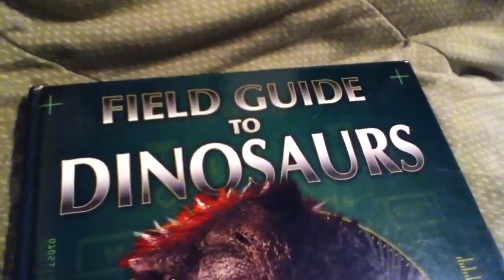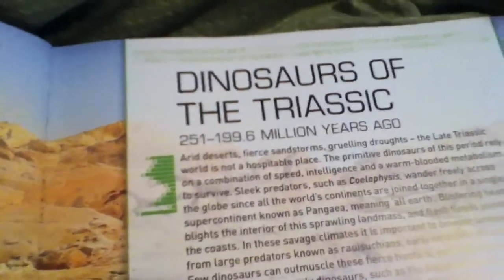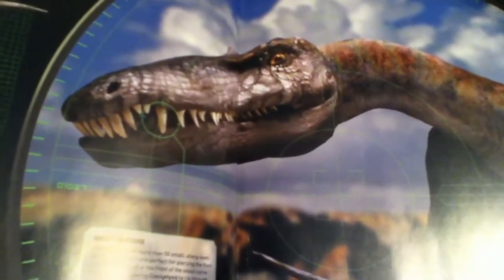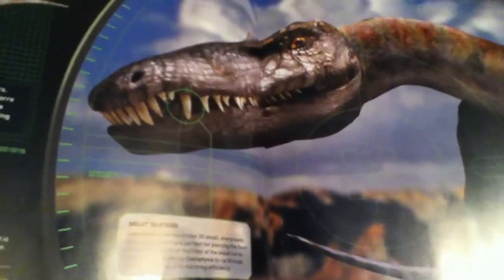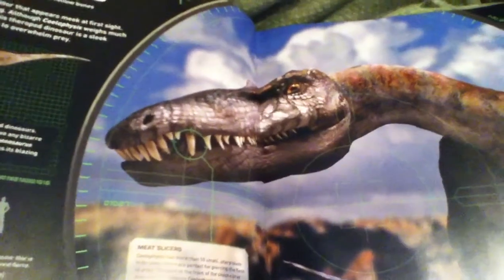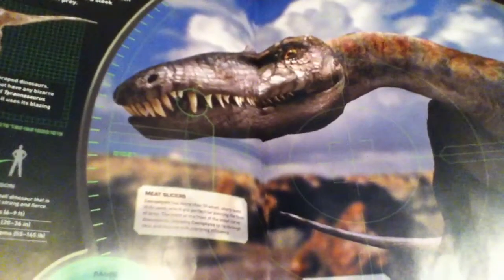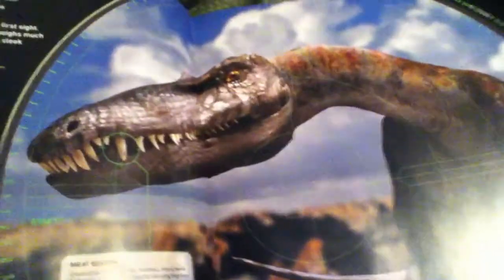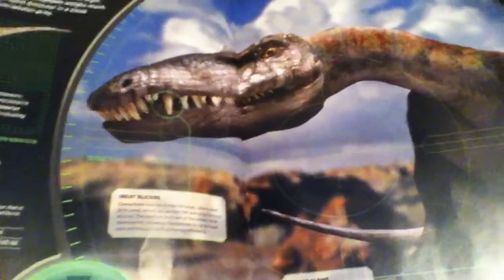Field Guide to Dinosaurs:1 Coelophysis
Hey guys and welcome back to a new series that I am going to be starting I will be talking about a dinosaur per day from the book  Field Guide to Dinosaurs by Steve Brusatte
In this episode I talk about the amazing early theropod Coelophysis